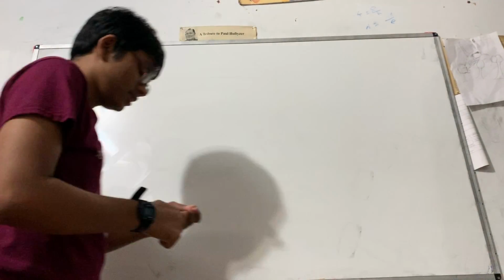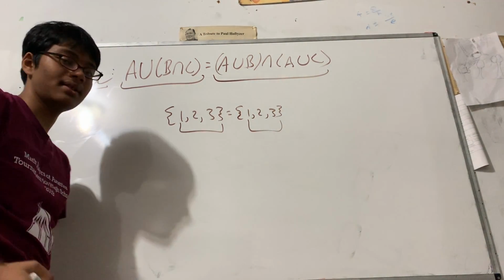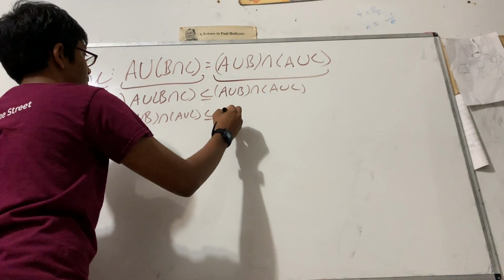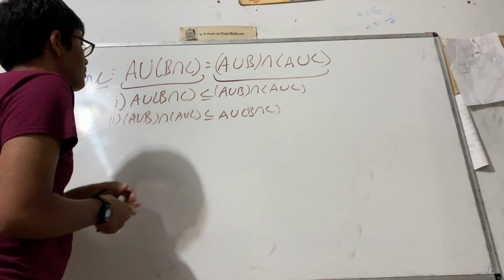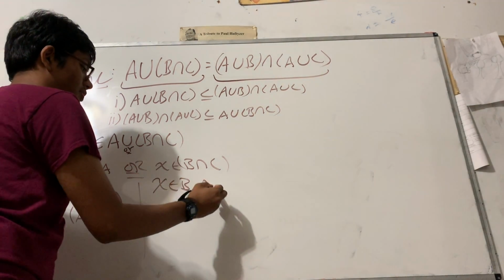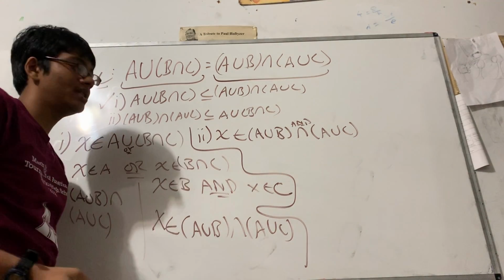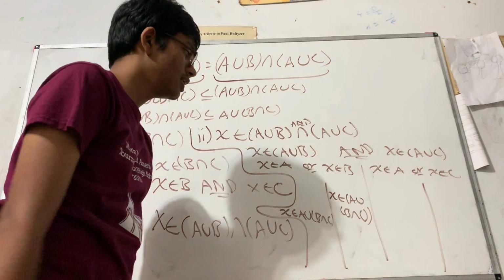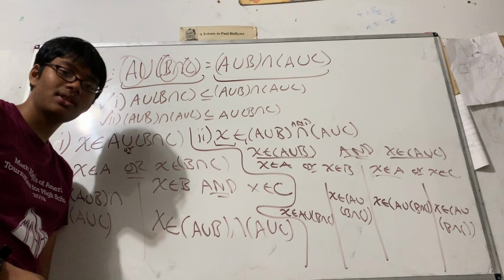Calculus #4: Set Theory (Distributive Property)